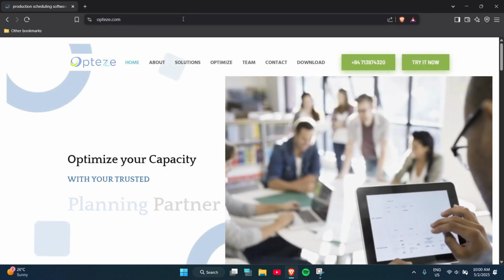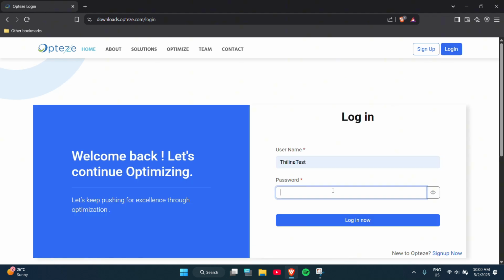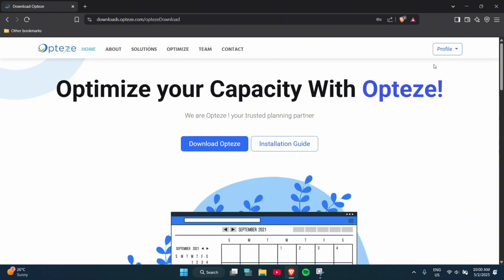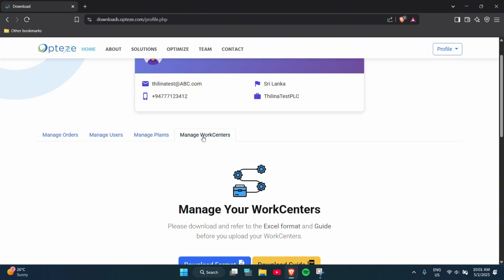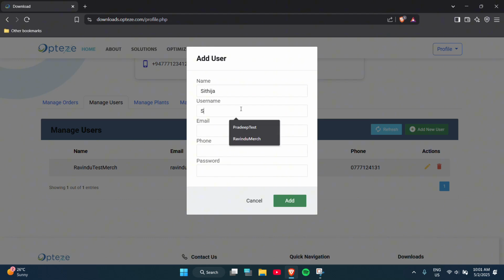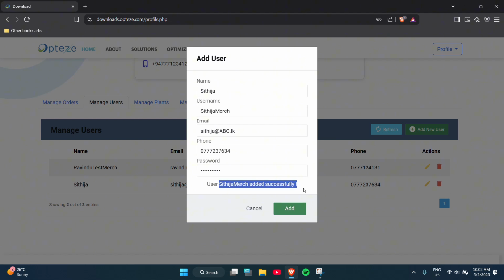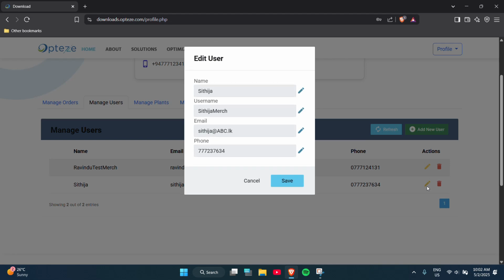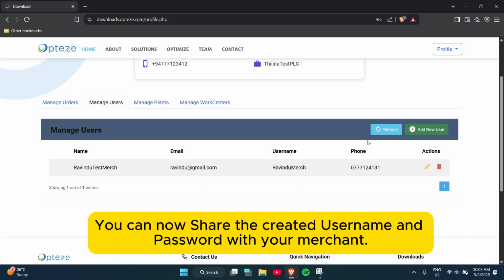How to Create and Manage Users in Opteze | Step-by-Step Guide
In this tutorial, we’ll show you how to create a new user account in Opteze and manage user details with ease. From adding user information to updating or deleting users, you’ll learn everything you need to efficiently handle user management in your Opteze profile.
✅ Create new users
✅ Manage user details
✅ Delete or update user accounts